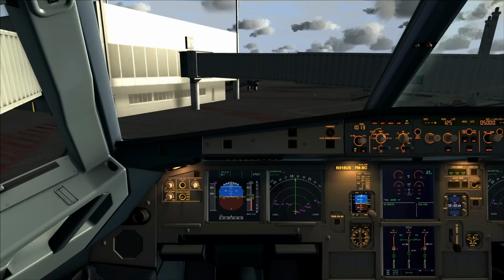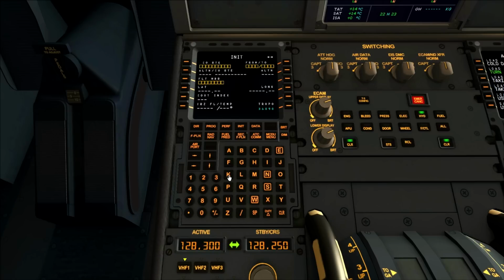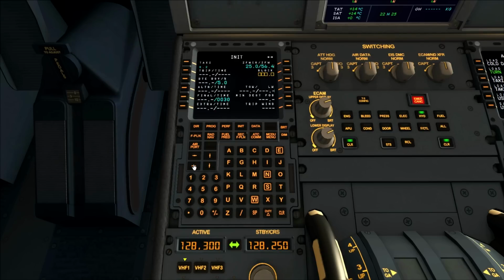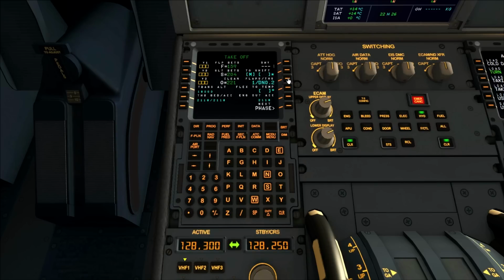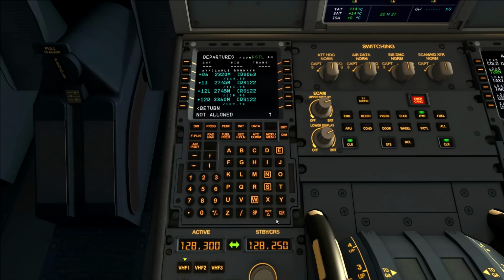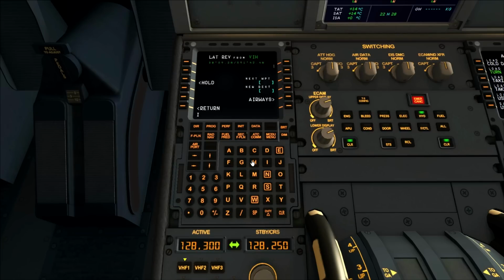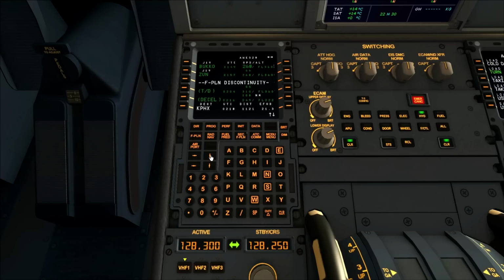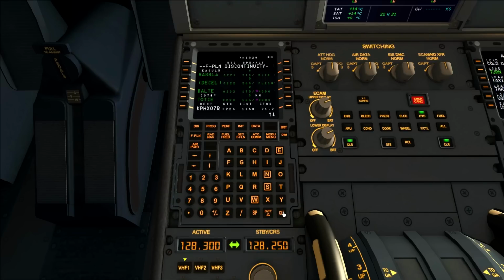FSX - Airbus X MCDU Tutorial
Route used
BGOOD2 VIH ICT J19 ZUN EAGUL6